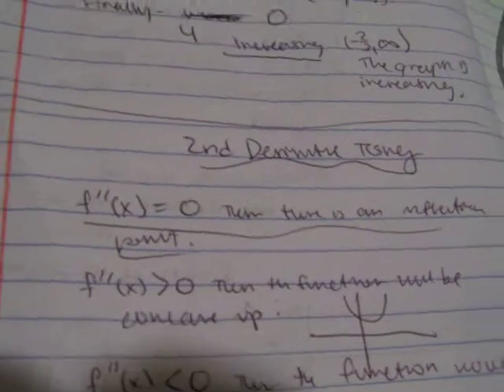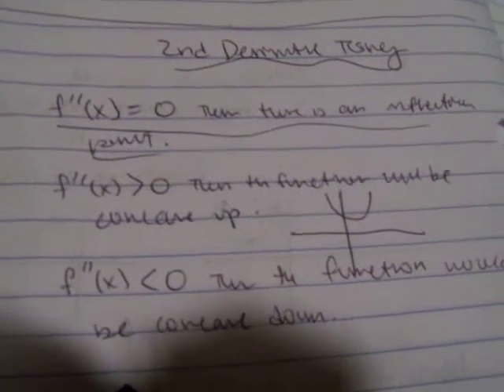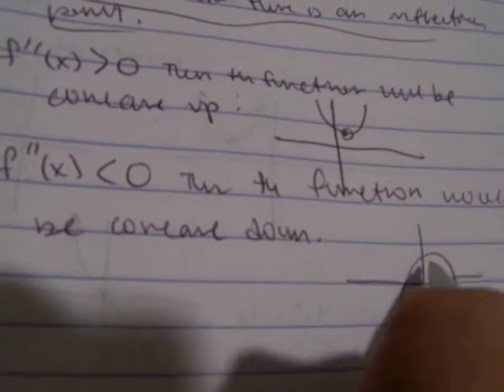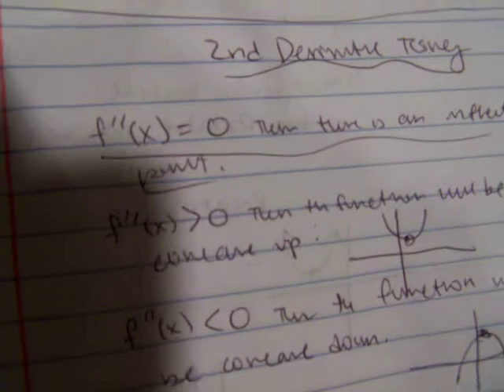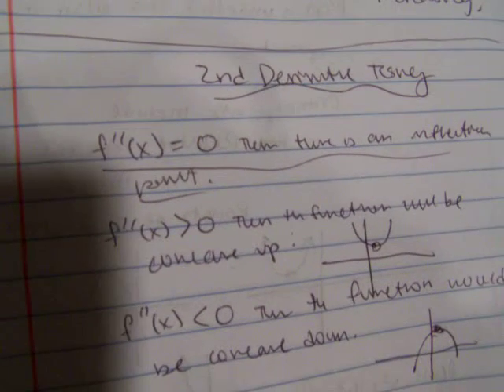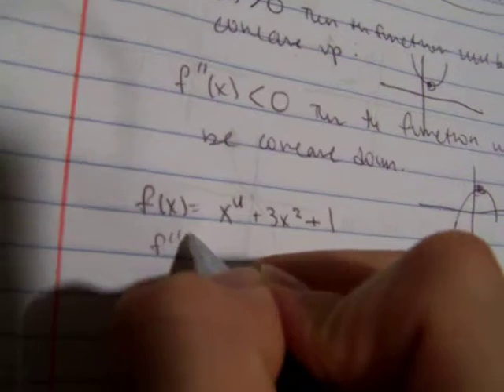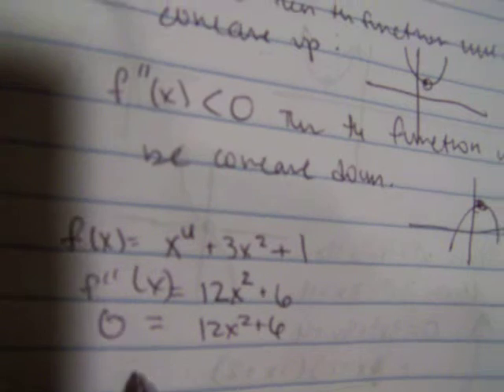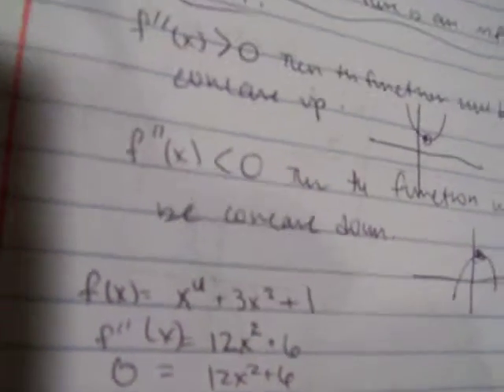Second Derivative Test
Another fail vid sorry shaky camera and sideways...for Mr. Ericsons BC calc class :)